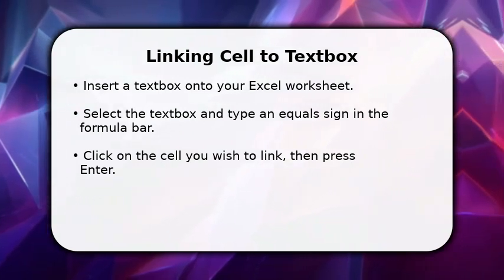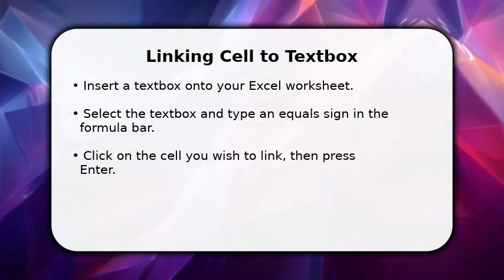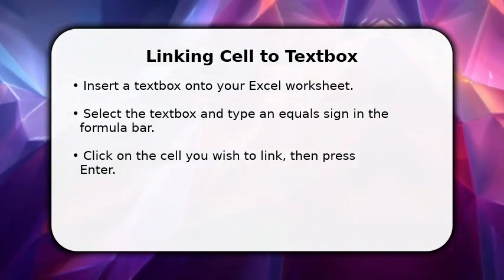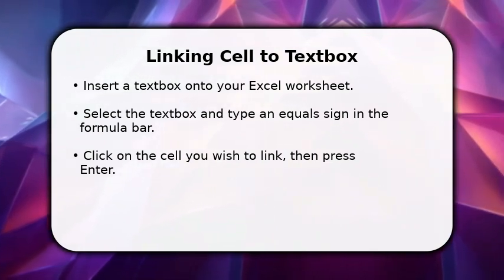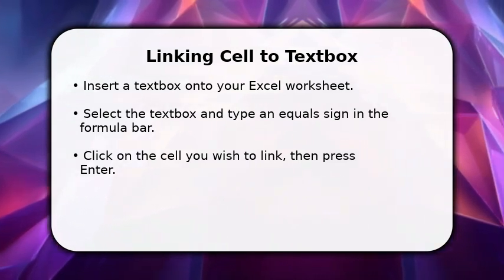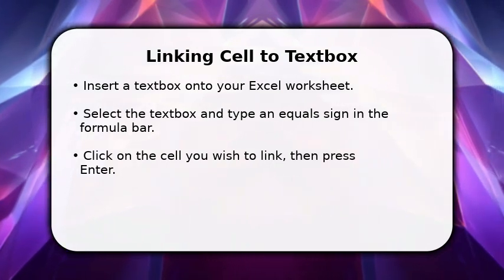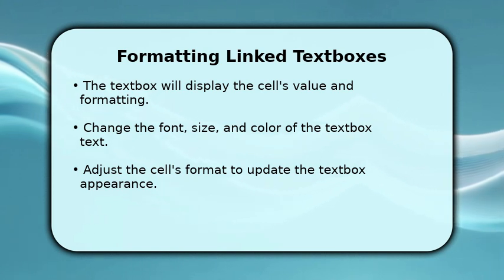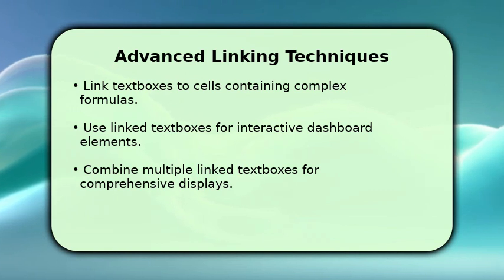How to Link Cell to Textbox in Excel - Full Guide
▸ :^) How to link cell to textbox in excel is a fundamental skill for anyone looking to enhance their productivity and data management capabilities. In this tutorial, you will learn how to create a seamless connection between your cells and textboxes, allowing you to easily update and manipulate data across multiple worksheets. By following these simple steps, you can streamline your workflow and achieve greater efficiency in your work or personal projects.

With this guide, you will discover the best practices for linking cells to textboxes, including common pitfalls to avoid and useful tips for optimizing your setup. Whether you are a beginner or an experienced user, this tutorial is designed to provide you with the knowledge and skills needed to take your Excel skills to the next level. .